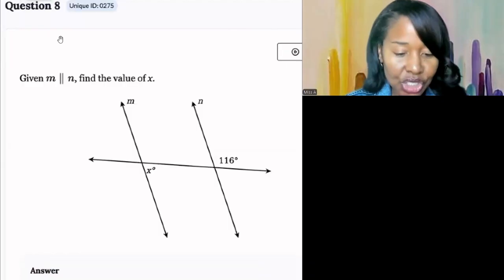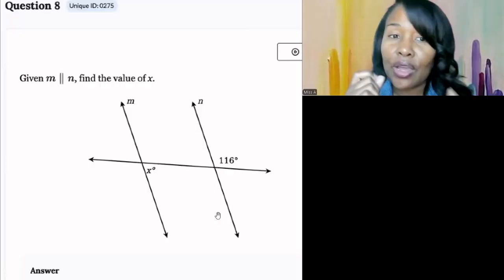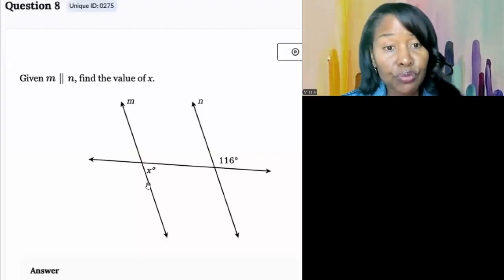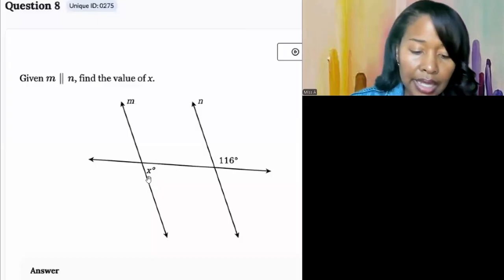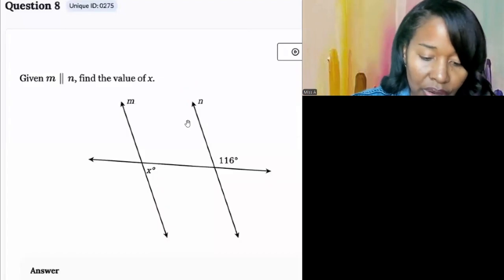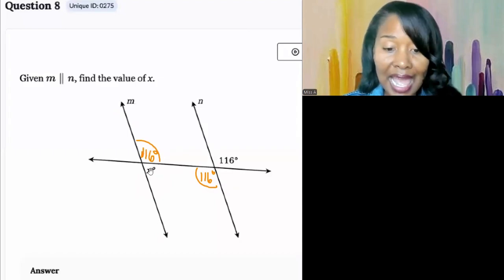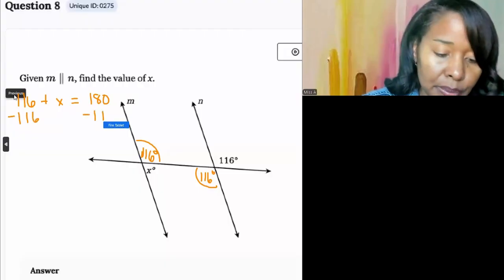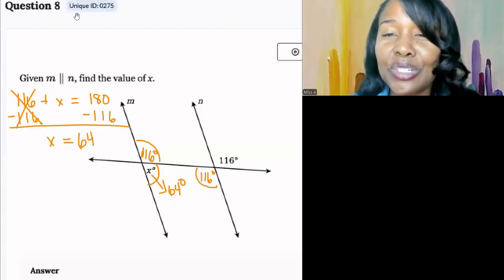Ask Miss A ✨ | More Angle Practice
Let's take a deeper dive into angle problems to reinforce patterns, strategies, and accuracy.
Through guided practice, students learn how to recognize relationships and solve problems with confidence.
Consistent practice builds clarity—and that’s where growth happens.

For personalized homework help, send an email to Miss A for your question to be featured in an Ask Miss A video.